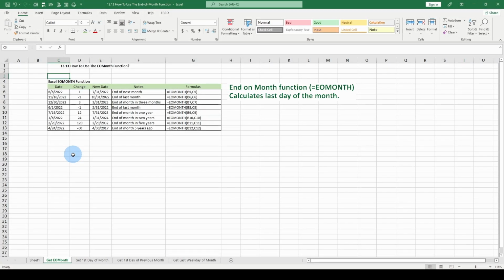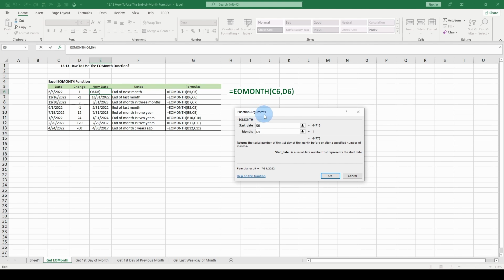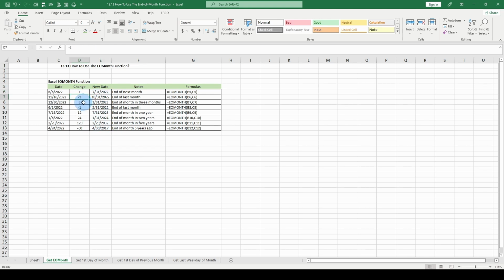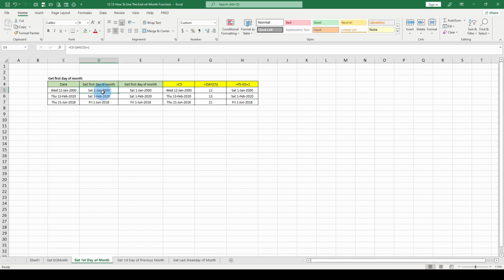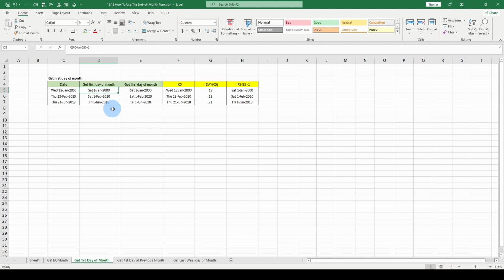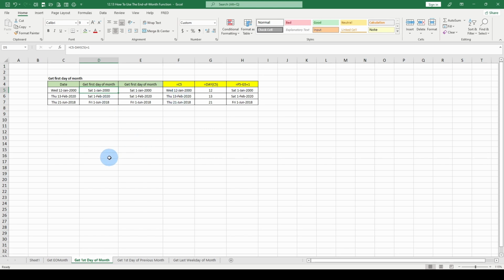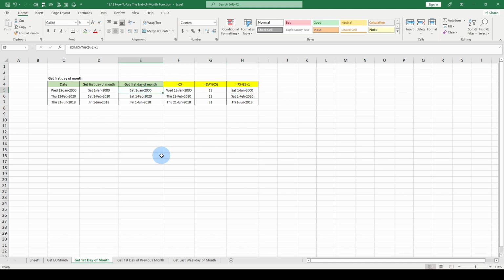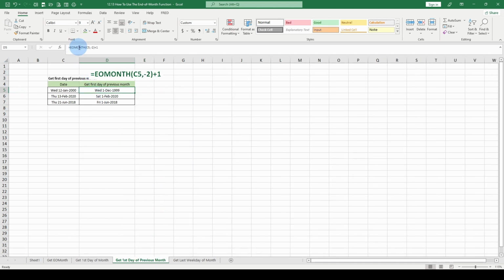How To Find The Last Day Of Any Month In Excel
Want to stop guessing the last day of the month in your spreadsheets? Learn how Excel’s end-of-MONTH function can instantly calculate it for any date—past or future.

This Excel video teaches beginners how to use Excel's end-of-month function to quickly calculate the last day of the month.

The function can be used to calculate the last day of a future or previous month, making it useful for financial planning and budgeting.